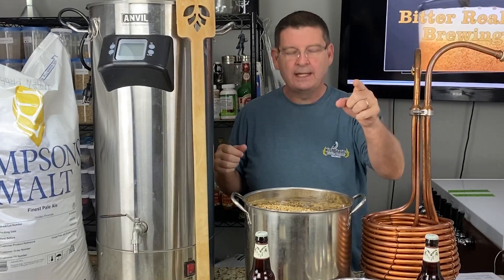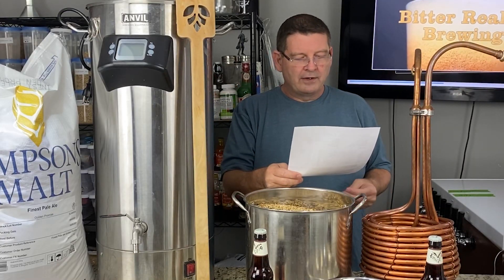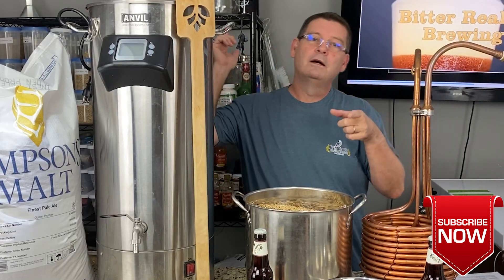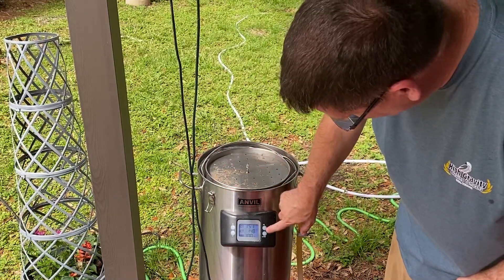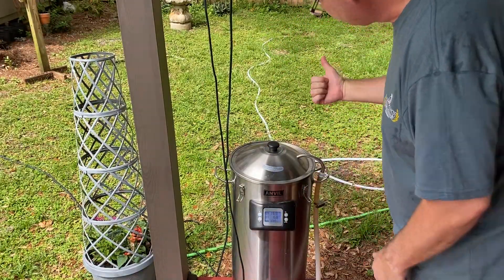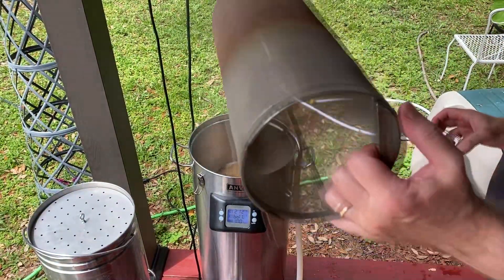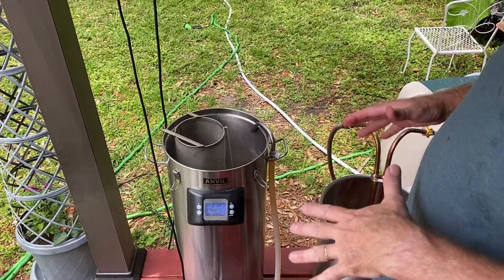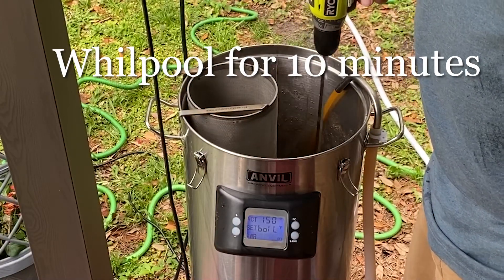Flying Dog - Raging Bitch Clone on Rye - Belgian IPA Imperial - Grain to Glass - Part 1 of 2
Flying Dog - Raging Bitch Clone on Rye - Belgian IPA Imperial - Grain to Glass Brewed on Anvil Foundry and chilled with Jaded Brewing Scylla - Part 1 of 2

This is a tribute to Fly Dog's Raging Bitch beer. Essentially I found as many clone versions of it as possible to come up with my version of it. I intentionally substituted the first bittering hop addition of Warrior for Columbus as I was out of Warrior. I also added 1 lb of Rye to play on the spiciness of the already spicy brew.

Raging Bitch on Rye - Clone (Kinda)
5.25 gallon recipe with 90 minute boil - OG 1.075 FG (estimated) 1.014
Currently this beer is dry hoping but is actually at 1.008 FG which would make this 8.8% by volume.
8 lbs Pale Malt, Marris Otter
6 lbs Pale Malt Belgian 2-Row
1 lb Caramel/Crystal Malt 60L
1 lb Rye Malt
1 oz Columbus (16.2% Alpha) (28.3 grams) at 60 mins
0.50 oz Columbus (16.2% Alpha) (28.3 grams) at 15 mins
0.50 oz Amarillo (8.2% Alpha) (28.3 grams) at 15 mins
0.50 oz Columbus (16.2% Alpha) (28.3 grams) at 5 mins
0.50 oz Amarillo (8.2% Alpha) (28.3 grams) at 5 mins
5 minute additions:
Added 1 heaping tsp of Wyeast Yeast Nutrient
Added 4 oz cooled wort with 1/4 tsp of Super Moss HB
1 oz Amarillo (8.2% Alpha) (28.3 grams) Whirlpool for 10 mins at 150F
1 oz Columbus (16.2% Alpha) (28.3 grams) Whirlpool for 10 mins at 150F
Belgian Ardennes - Wyeast 3522
Dry Hop Schedule:
1 oz Columbus Cryo (28.3 grams) 7 Days
1 oz Amarillo Cryo (28.3 grams) 7 Days

Equipment I used to brew this batch of beer:
Awesome propane burner - Great quality.
Air pumping to help add oxygen to your wort